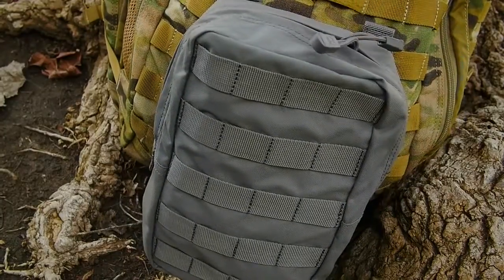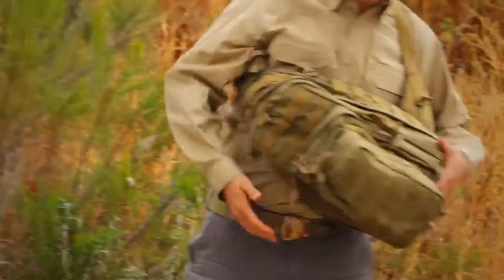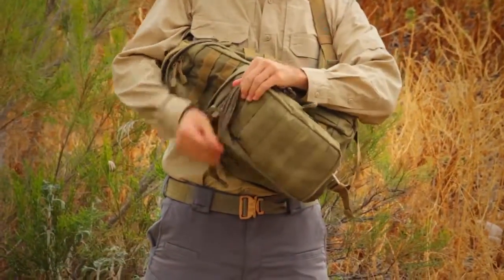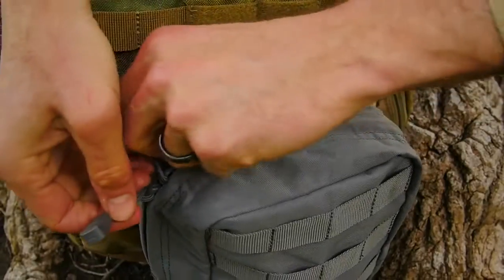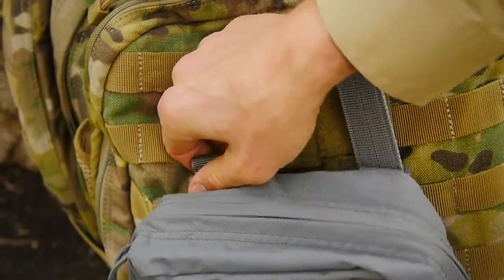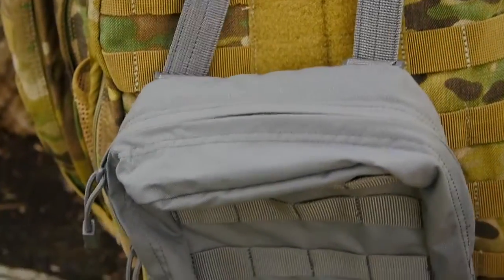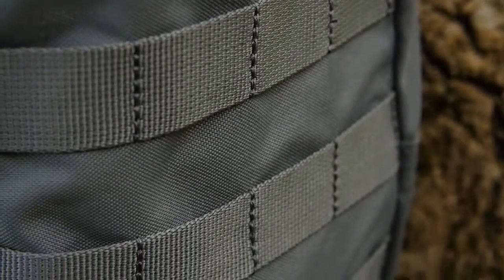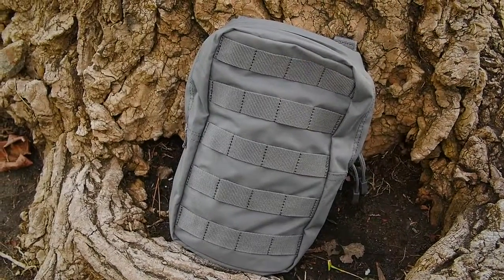SACCA 5.11 TACTICAL 6.10 POUCH (58717)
Questa sacca 5.11 consente di espandere all'occorrenza la capienza dei vostri zaini e borse.
* Scopri tutte le caratteristiche al link seguente

Crediti del video: 5.11 Tactical